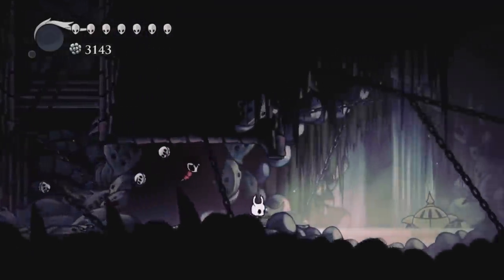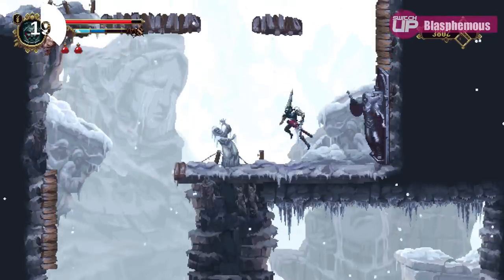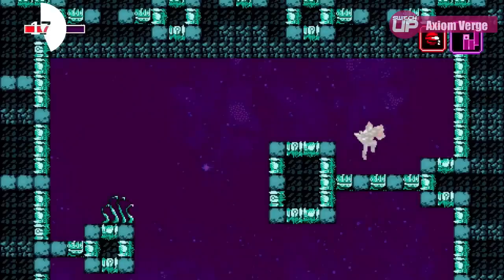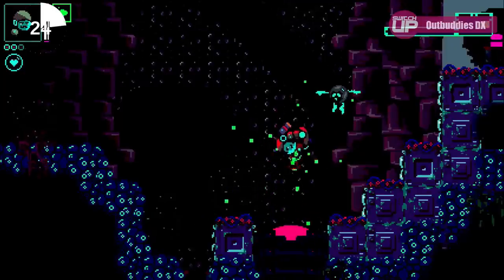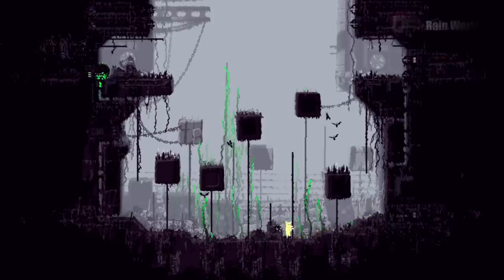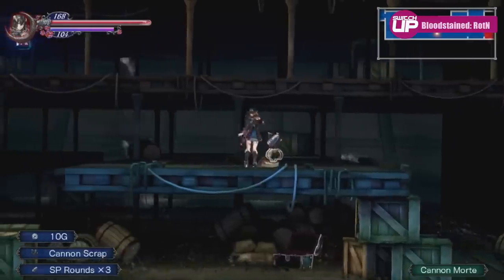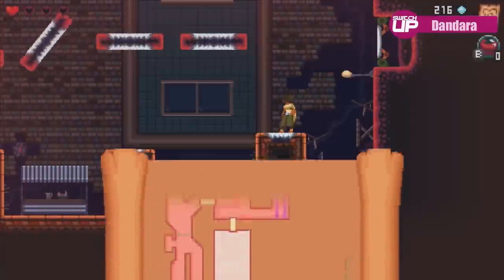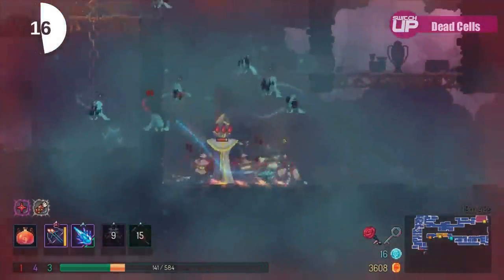BEST Metroidvania Games On Nintendo Switch 2020 Edition!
Metroidvainia is a term that has become standard in a gamer's vocabulary to describe a particular sub-genre of action game. Taken from the names of the Metroid and Castlevania series, these games use a number of elements from these games such as having an open world/map interconnected by a number of different areas, an inability to access a number of these areas early in the game and the acquisition of skills or weapons that subsequently allow the player to progress to these areas. New games in the genre have added other elements to this tried and tested formula but which are the best available on the Nintendo Switch. Well. let's find out...

Games featured: -

Hollow Knight
Blasphemous
Phoenotopia Awakening
Axiom Verge
Salt and Sanctuary
Outbuddies DX
The Messenger
Rain World
Bloodstained: Ritual of the Night
Dandara
Dead Cells
Ori and the Blind Forest

Happy Gaming
Mark and Glen
SwitchUp